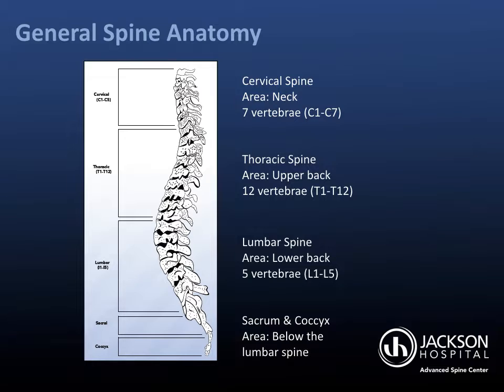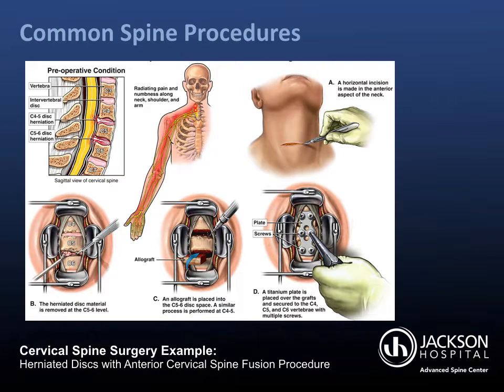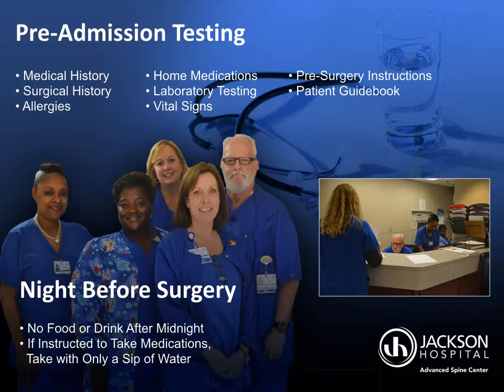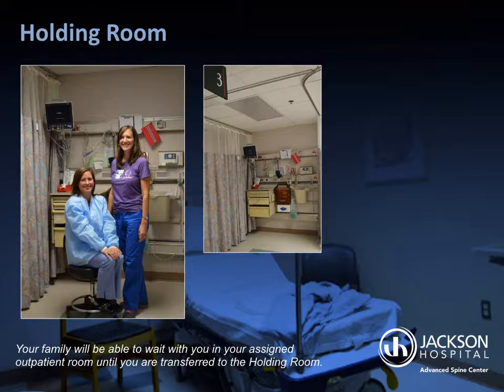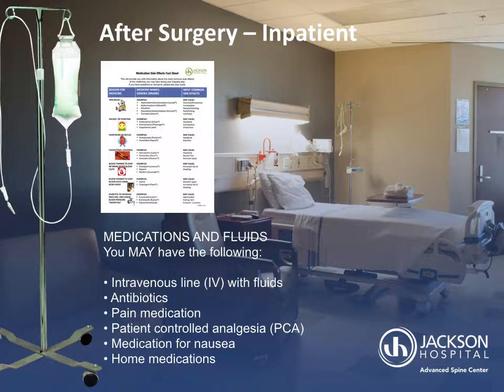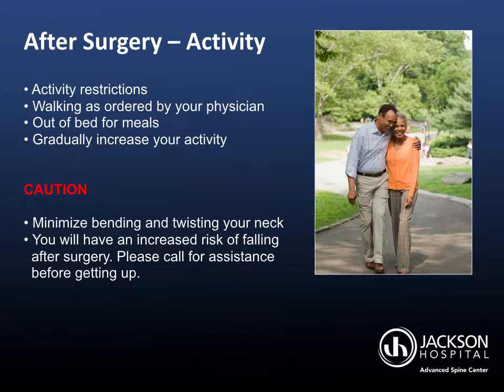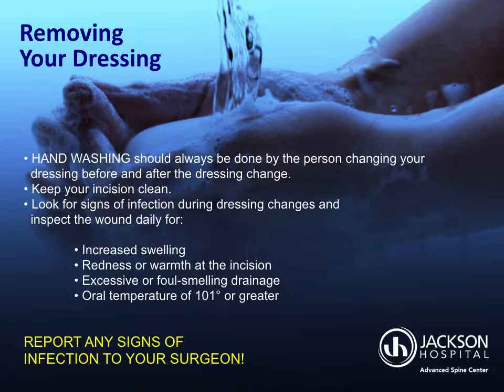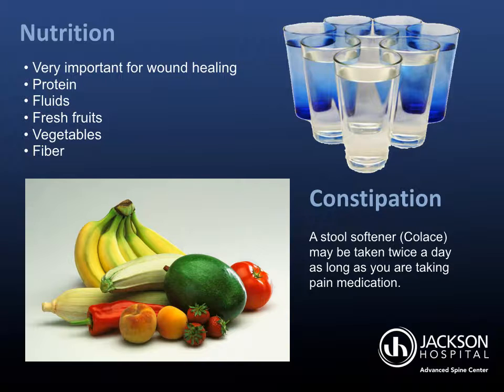Cervical Spine Anatomy and Common Spine Procedures